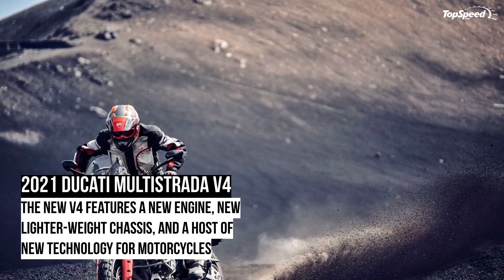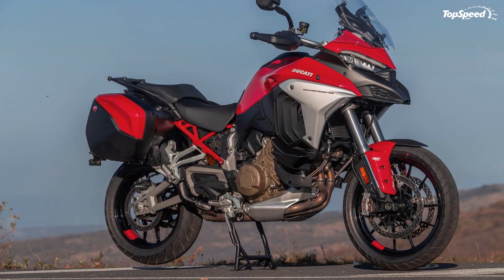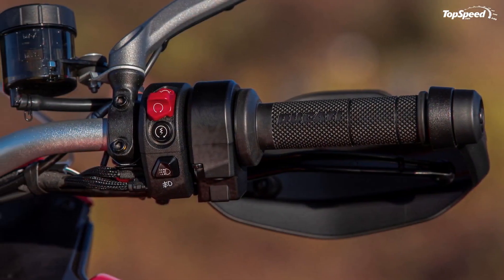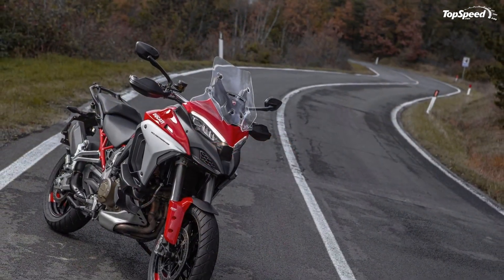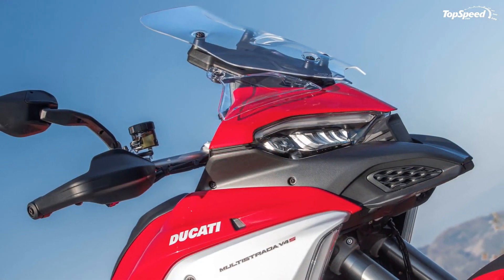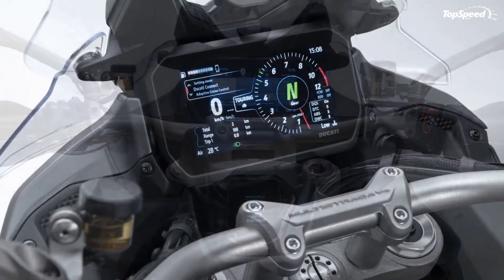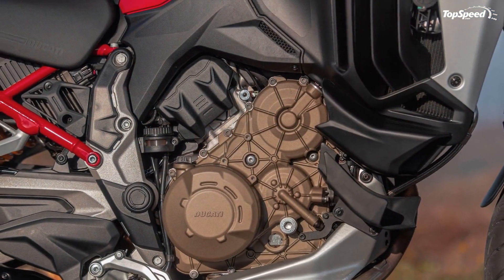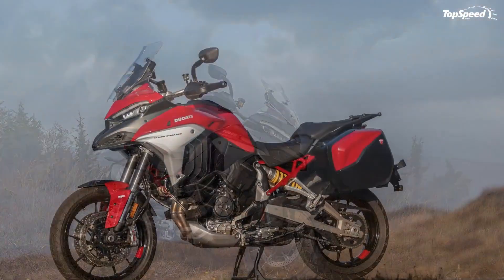2021 Ducati Multistrada V4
Ducati rolls into 2021 on its fourth generation Multistrada that reaffirms Duc’s position as a world leader in motorcycle development and production. Aptly named “many roads” in translation, the newly updated Multistrada V4 stable covers not only a range of riding surfaces, but a span of rider types as well, something that will hold it in good stead on the global stage. This family also has the distinction of being the first motorcycle equipped with front and rear radar that enables an automatic station-keeping system in traffic, much like many of the higher-quality automobiles that are currently on the market. The line includes a trio of sub-models, the Multistrada V4, V4 S, and V4 S Sport.